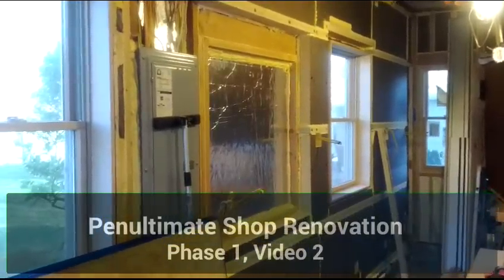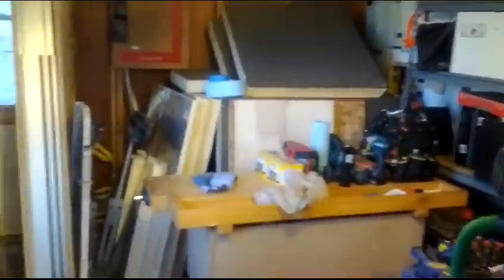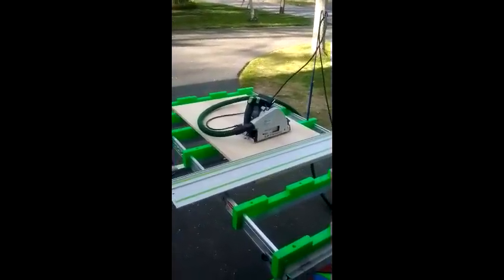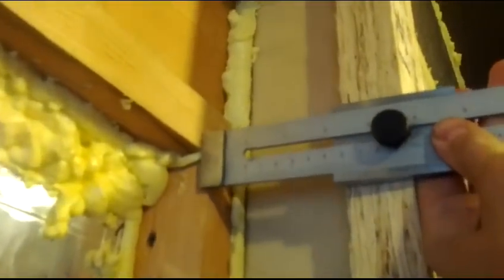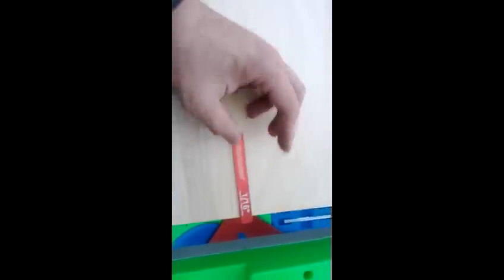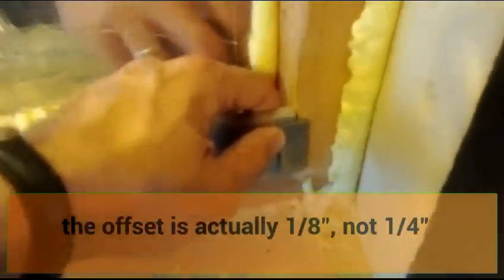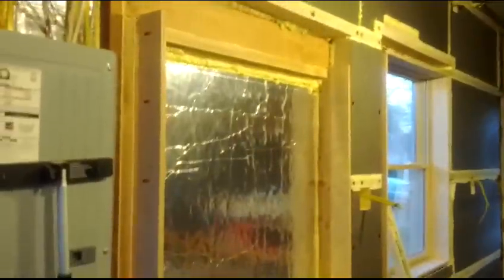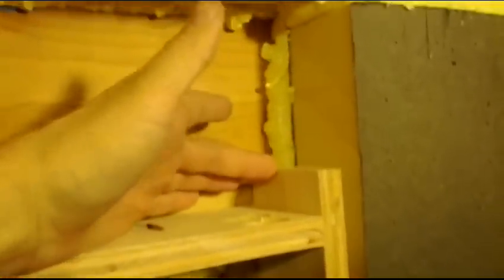Penultimate Woodshop Renovation: Phase 1, Video 2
Adding an extension jam to the miter saw recess.